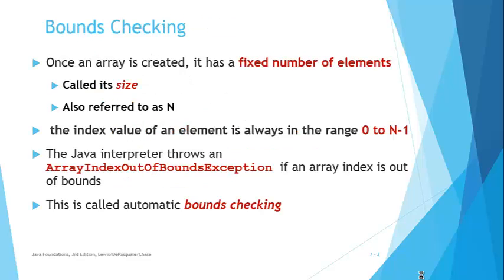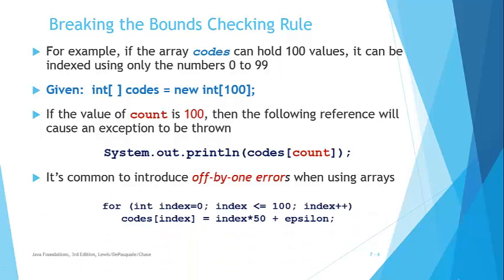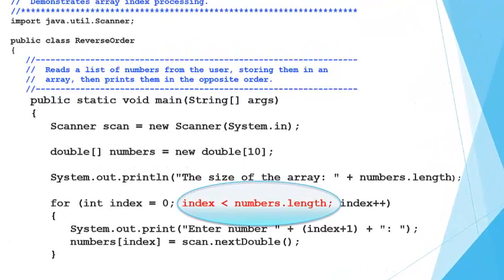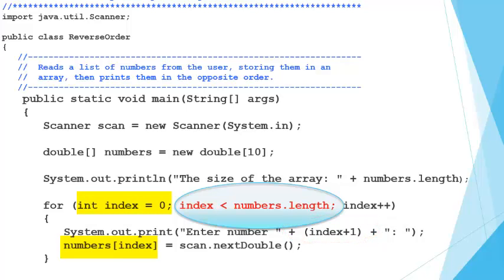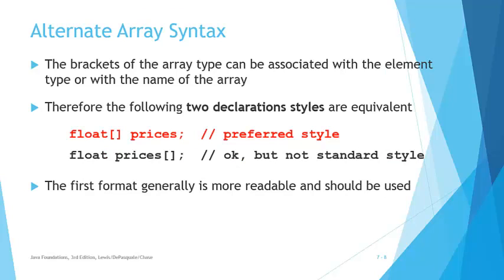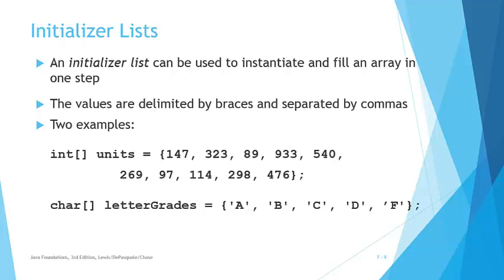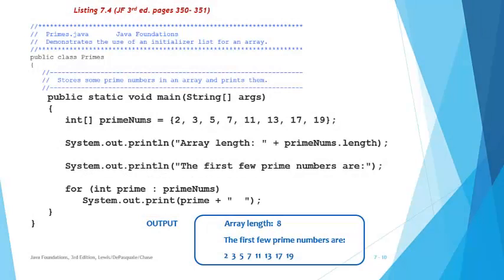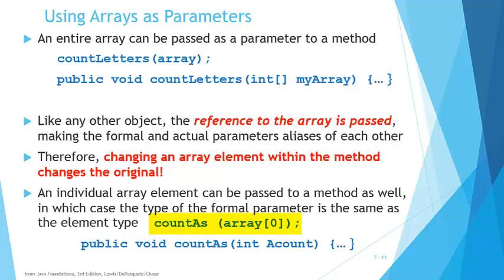CS1OLCh7Sect2 Part1B UsingArrays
Intro to Arrays Part 2